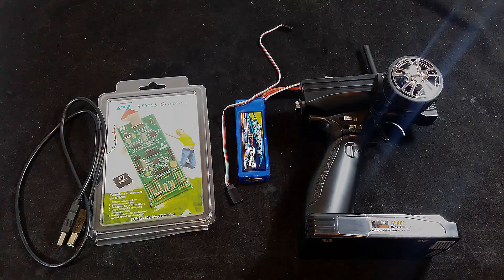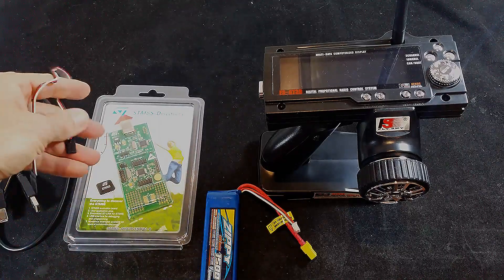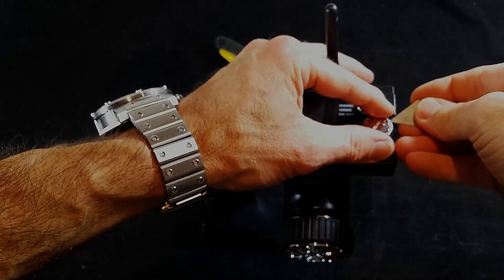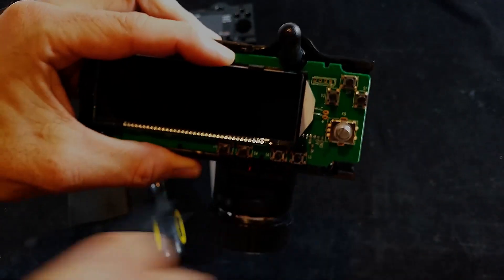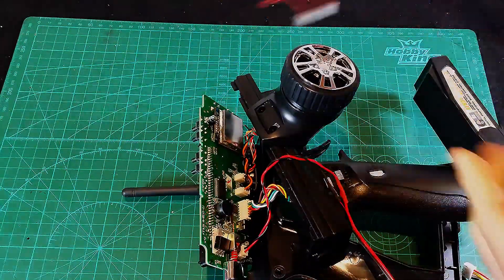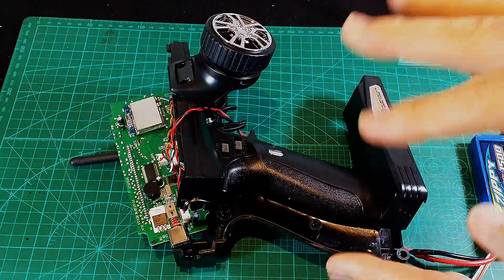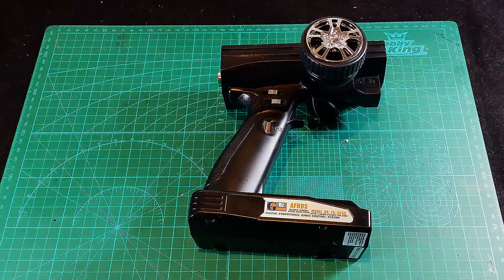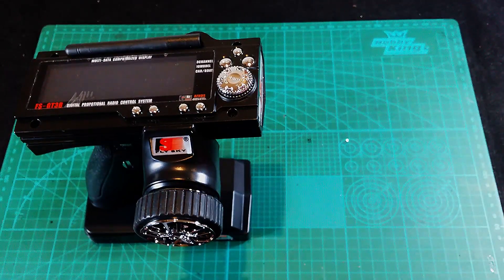FlySky GT3B LiPo Battery Mod & USB Board HackTutorial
Awesome radio that it is incredibly cheap and can be modified to perform just well as more expensive radios.

With hacking the firmware you can change the radio from a 3 channel to 8 plus many more added menu features.

CRAZYHobbies will hook you up with all the latest RC gear